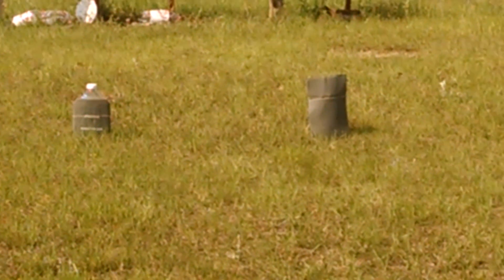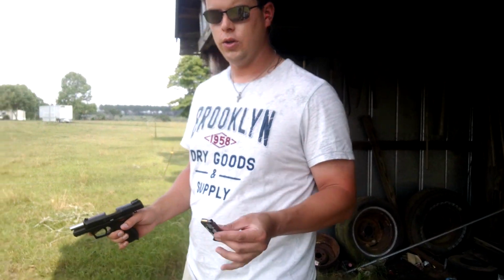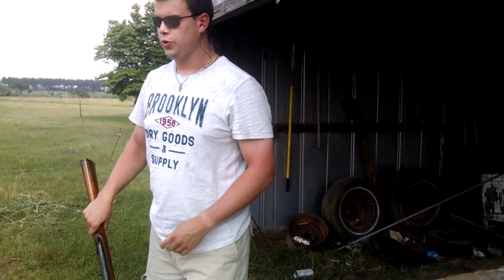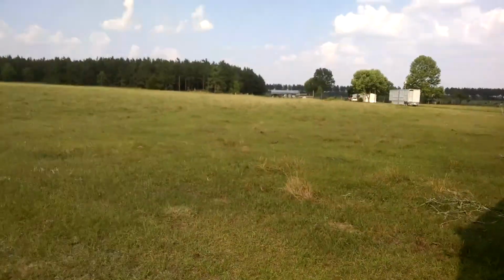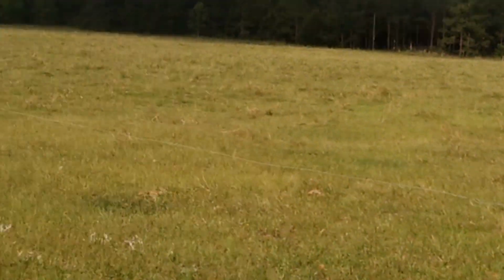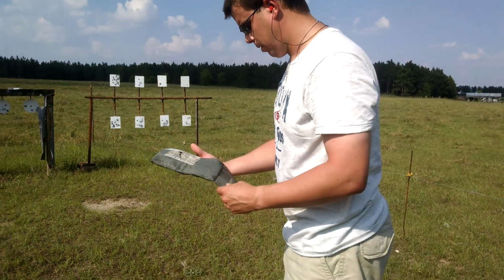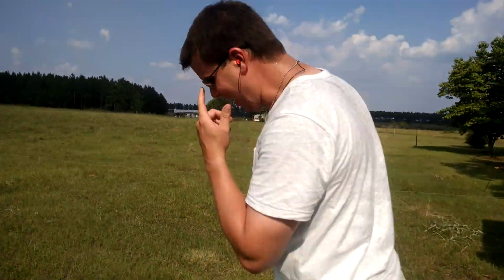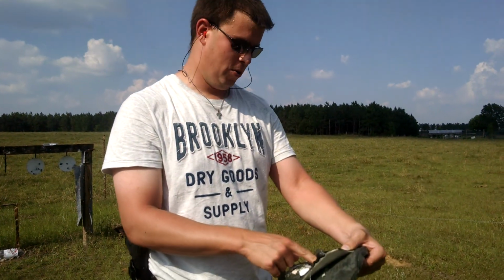What Happens if You Shoot Expired Body Armor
I recently found a couple of pieces of body armor and I was curious to see if body armor still works after it has expired. And to be honest I just wanted to shoot it. Most armor expires in 5 years and the date of expiration should be stamped on armor. Both of these expired in 2006 so 9 years ago. Neither piece was ever used. I have a soft kevlar piece here and also a ceramic plate. The kevlar says it will stop up to a 9mm from a submachine gun and the ceramic says it stops up to 7.62x51/.308. The soft piece is shot with a .22 handgun, .22 rifle, 9mm handgun, and a 7.62x54r round. (I know, Overkill...). The ceramic hard plate is shot with a 7.62x54r round. The 7.62x54r is a little more powerful than a .308 so if it goes through it is probably because of that and not the date of expiration. When they say .308 they may mean .308 and not a pinch more. Either way I do not recommend using out of date body armor especially if it has been used a good bit but if you were in a tight and it's all you had then why not. It couldn't hurt. I'll have more videos coming soon. All donations will go towards making more videos and coming out with better content. It's a very quick and easy way to keep the channel going. Thanks.